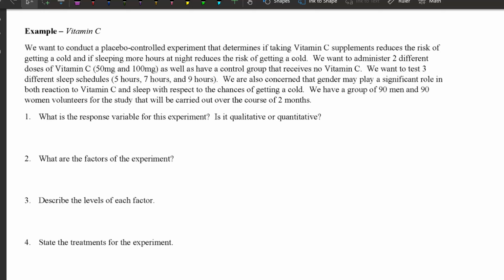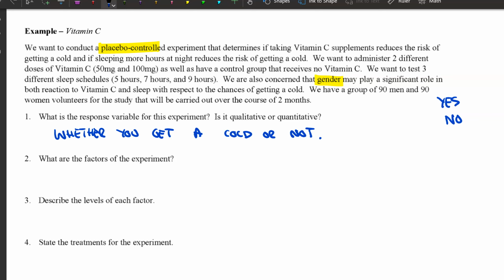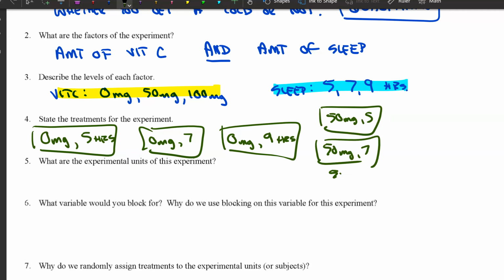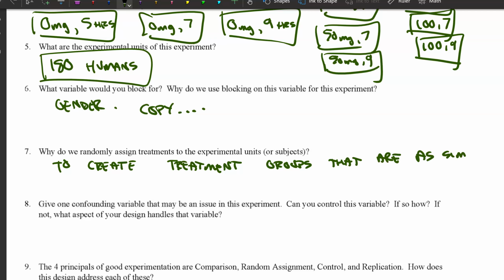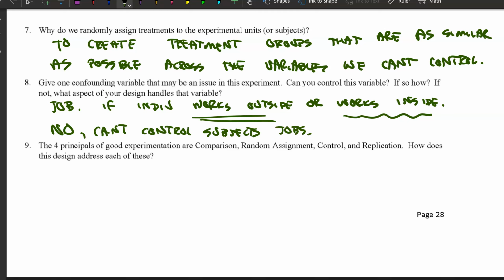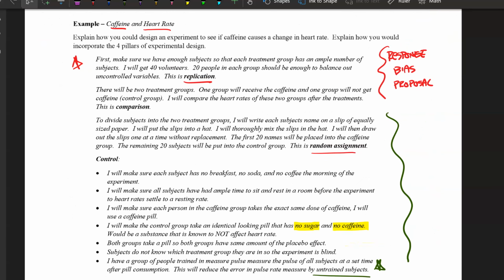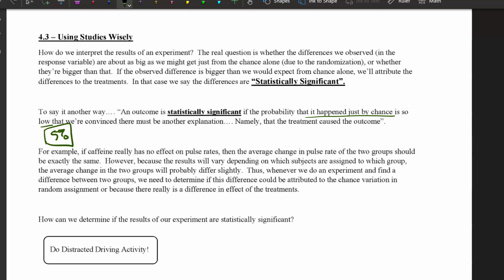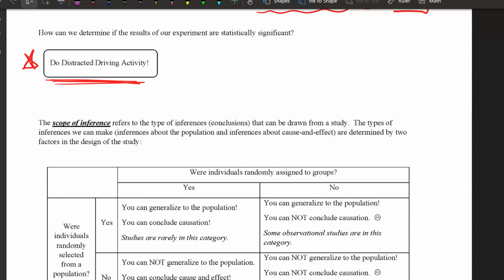Video Notes 4.2h